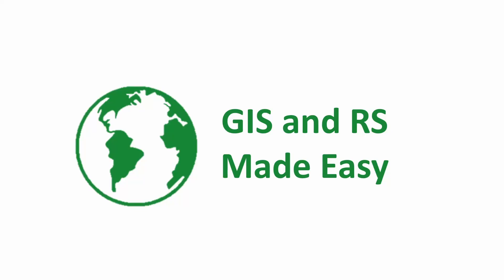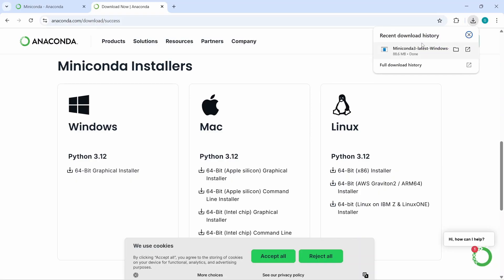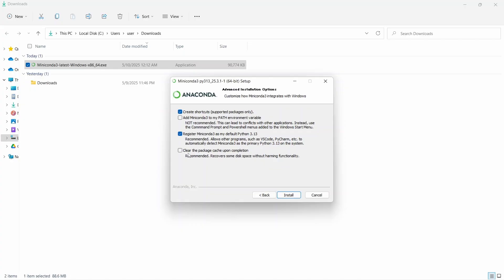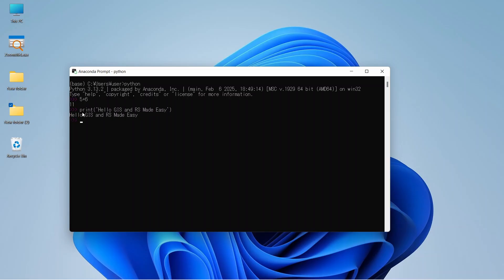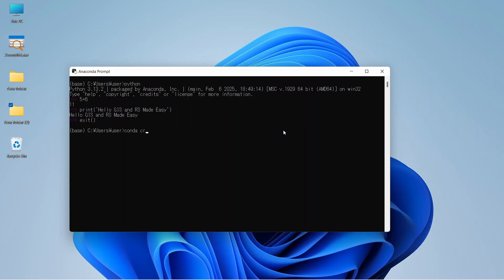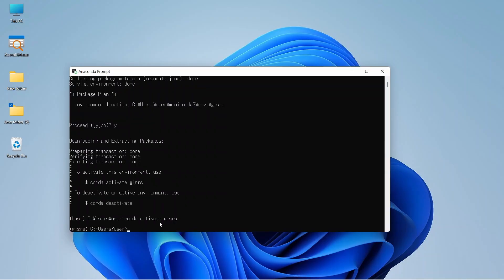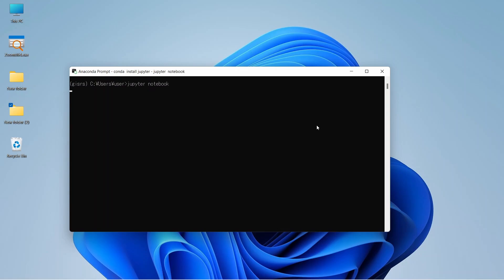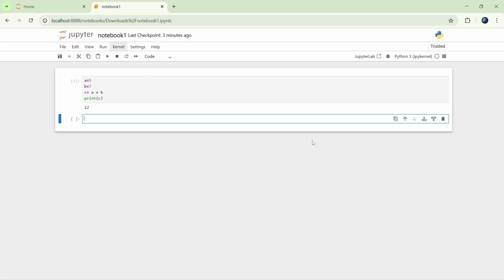Miniconda Tutorial for Beginners | Install, Set Up Environments & Run Jupyter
In this step-by-step tutorial, learn how to install and use Miniconda for managing Python environments and packages. This beginner-friendly guide shows how to download Miniconda, install it, use the Anaconda Prompt, run Python code line by line, create isolated environments, install packages, and launch Jupyter Notebook for coding in a clean workspace.

🔹 Whether you're a beginner in Python or a data science enthusiast, Miniconda is a lightweight and efficient way to manage packages and environments without the bulk of Anaconda.

📌 What you'll learn:
How to download and install Miniconda

Using the Anaconda Prompt for Python

Creating and activating environments

Installing Python packages

Launching Jupyter Notebook using Miniconda

💡 Perfect for data science, machine learning, and Python development setups!